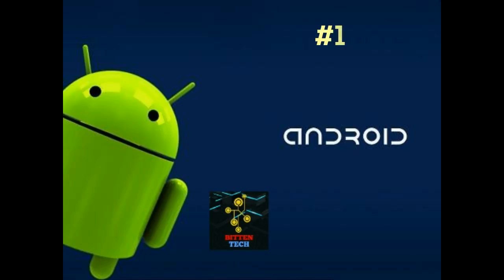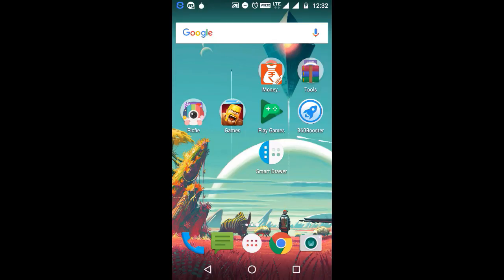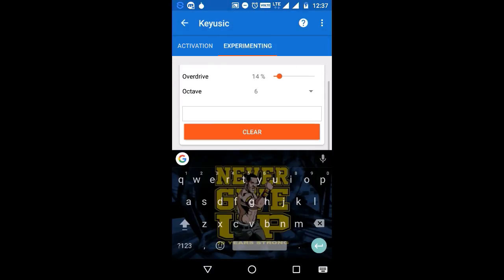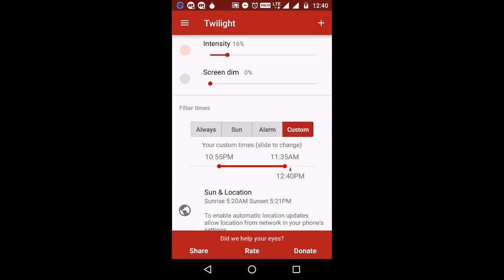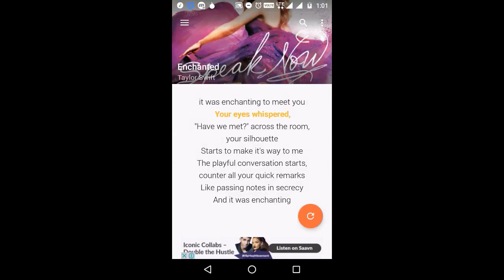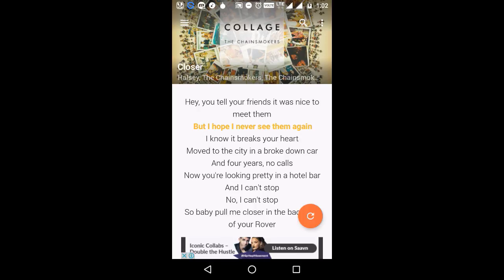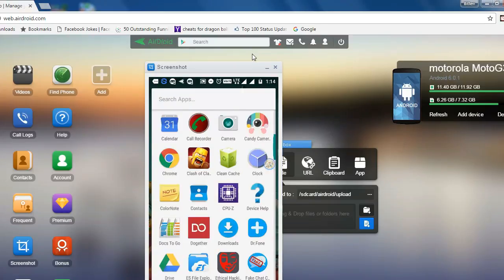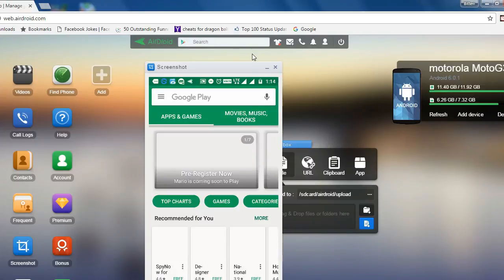Great New Android Apps 2017 | Part - 1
Hello guys! This is not another of those how to videos I usually post. But this time I am bringing a description cum review of some interesting android apps for making your smartphone better and useful. So do have a look!